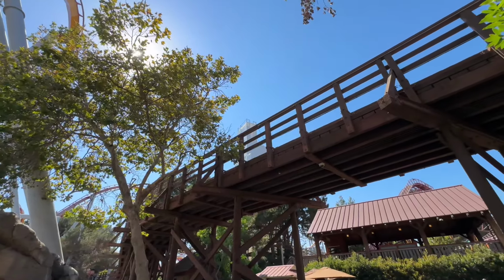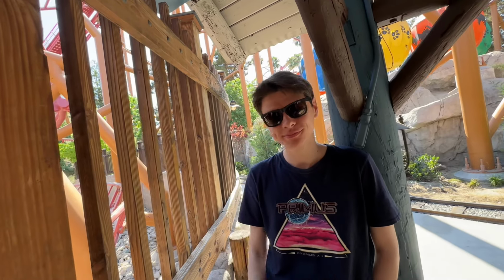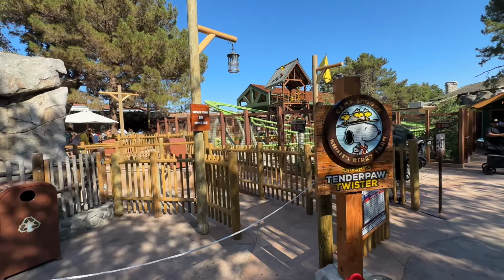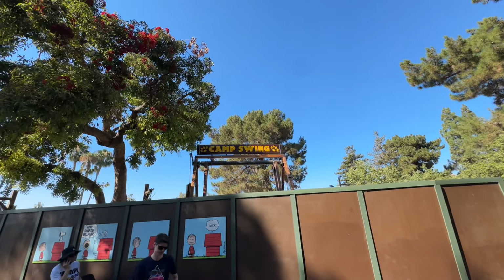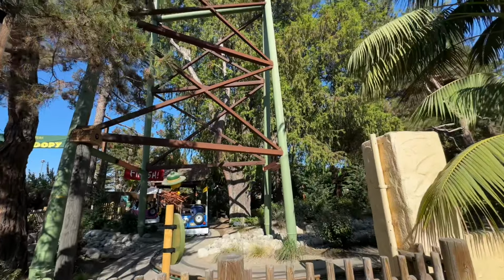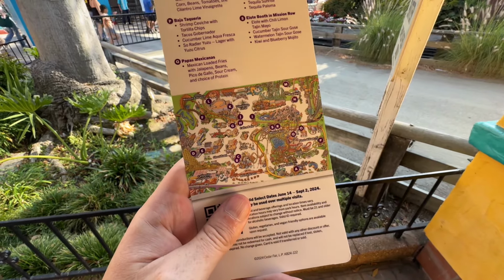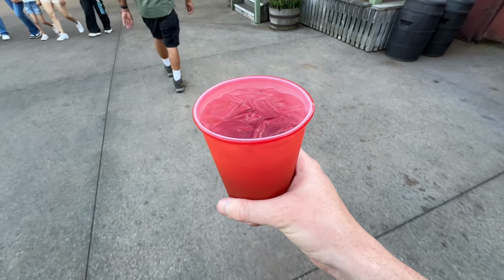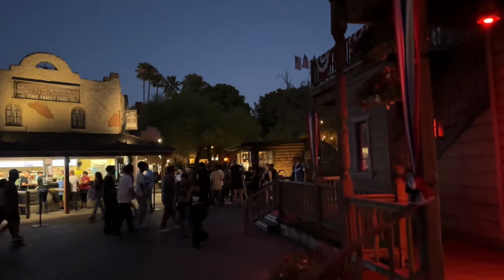Good News in Camp Snoopy & NEW Montezoomas Revenge Updates! Knott’s Berry Farm This Week!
In today’s video I check back in to Knott’s Berry Farm! Camp Snoopy has some good news and of course I check up on Montezoomas Revenge. Hope you enjoy today’s update from Knott’s Berry Farm!

- Dylan